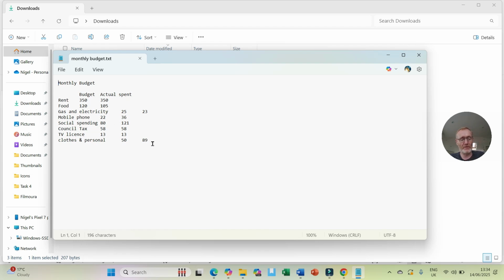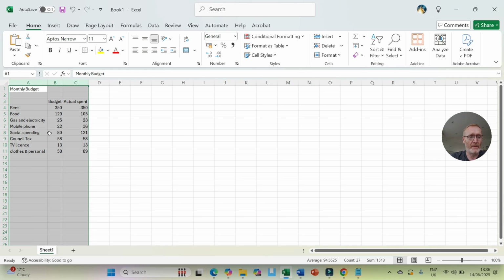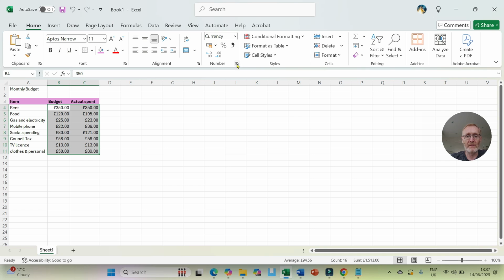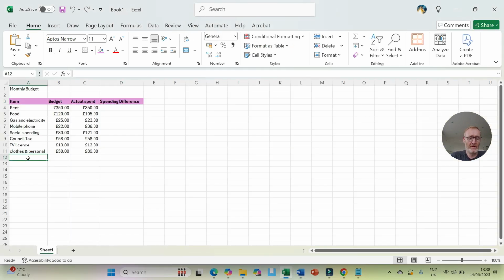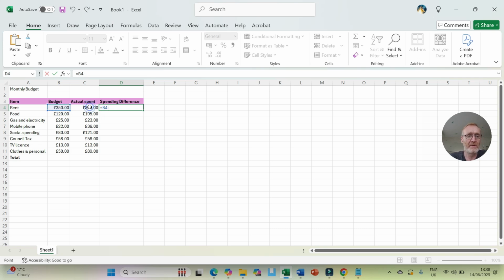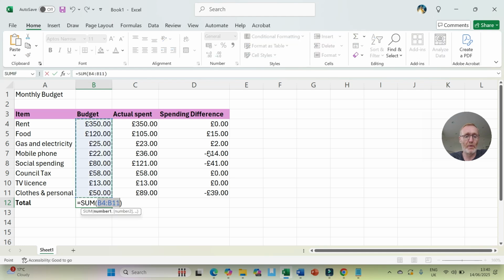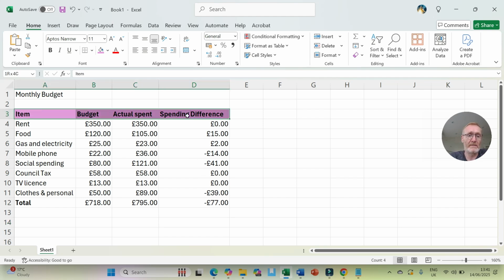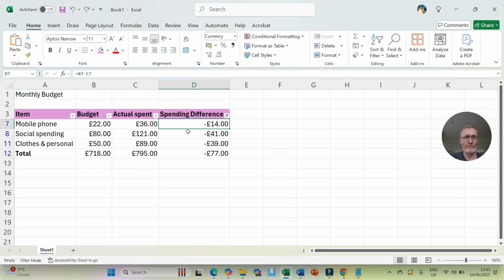EDSQ E1 - Excel Budgeting Question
This covers the Excel budgeting question from the mock exam